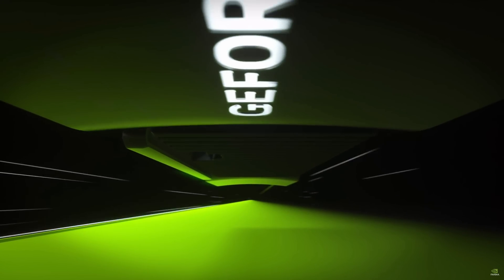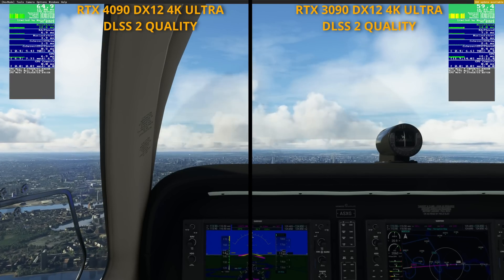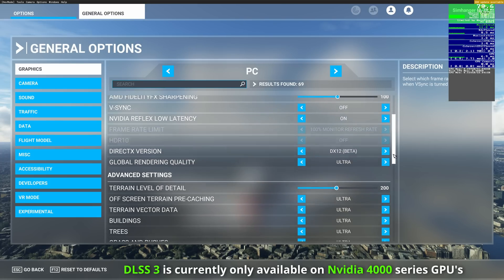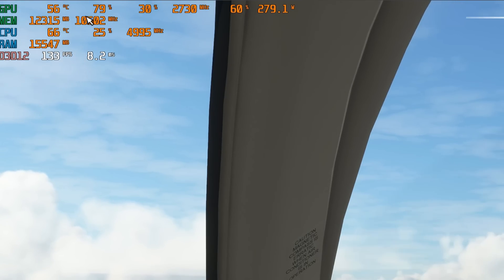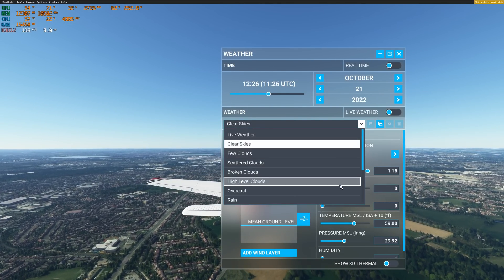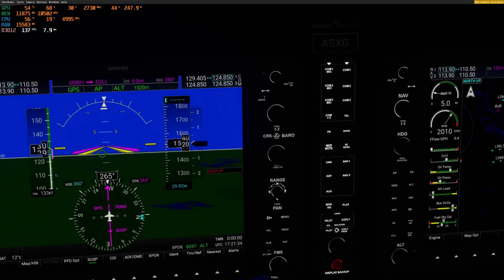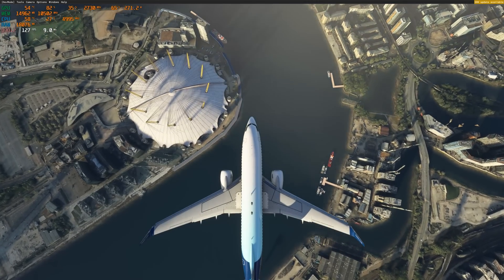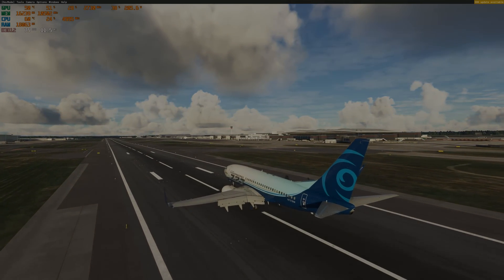140 FPS in Microsoft Flight Simulator | RTX 4090 & DLSS 3 tested in 4K, including PMDG 737-700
DLSS 3 put to the test in MSFS with my ASUS RTX 4090 and it doesn't disappoint! Can it cope with ULTRA setting and the PMDG 737-700? (2D/monitor test).

WANT TO KNOW MORE ABOUT DLSS3
DLSS3 does have its limitations. To find out more check out this excellent video from Hardware Unboxed